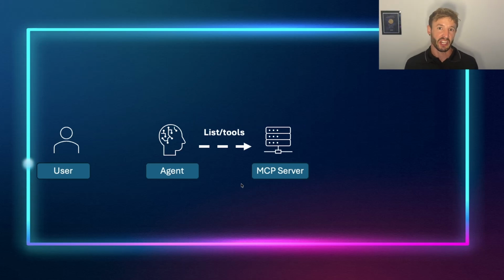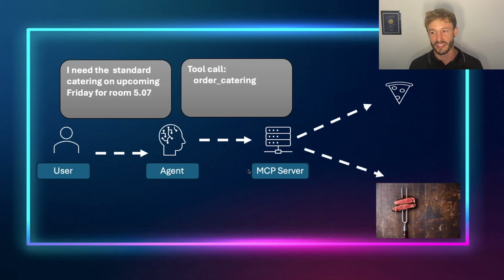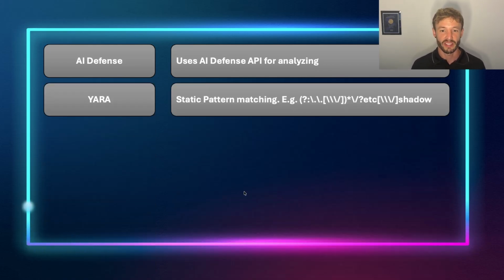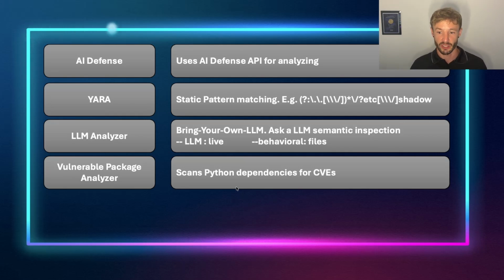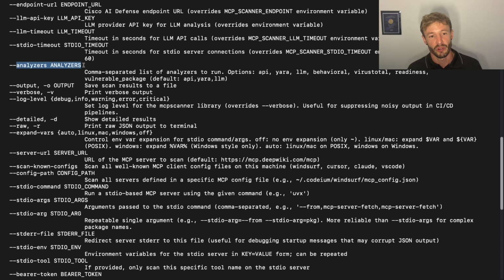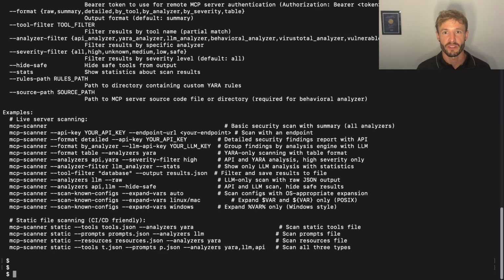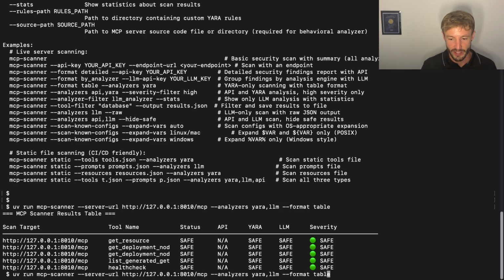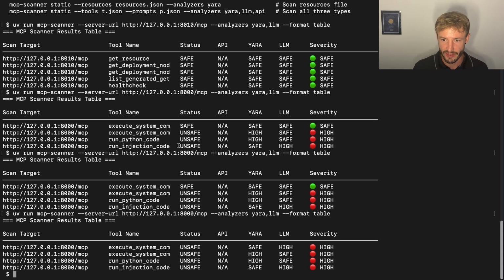Cisco MCP-Scanner (open-source!)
You will learn how MCP attacks can look like. After that we explore the most important capabilities of the MCP-Scanner.
Finally we dive into a demo and see it in action.

00:00 Intro
00:58 Attacks
03:23 Capabilities
05:35 Demo